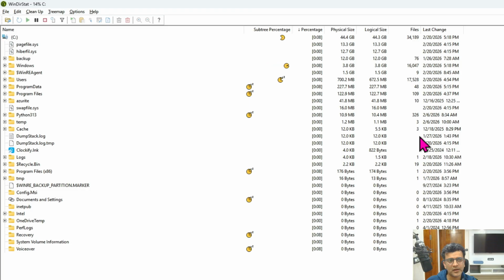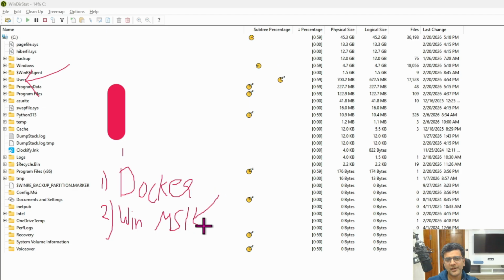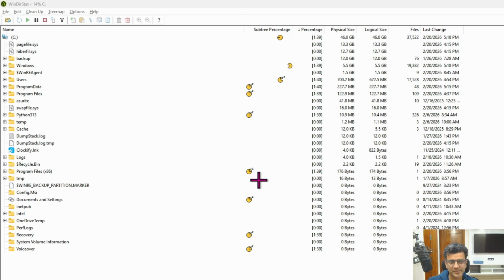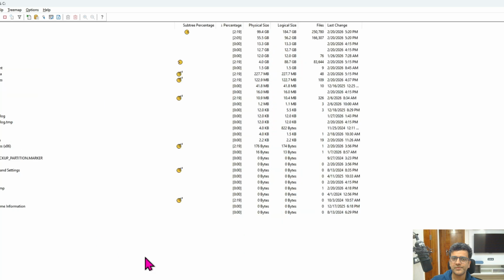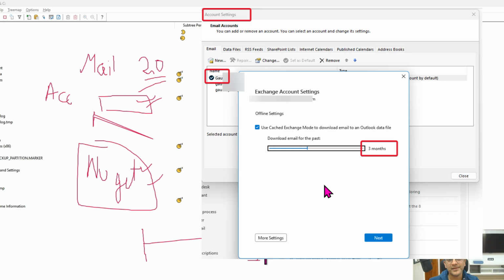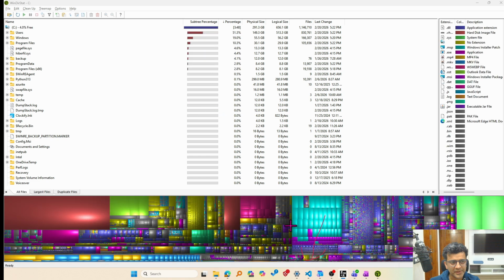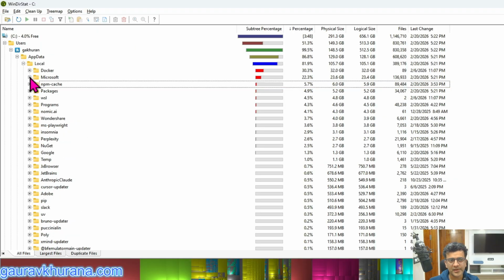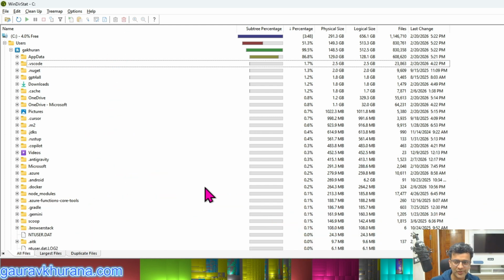Stop Running Out of Storage! Try This Powerful Free Tool | WinDirStat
In this video, I share tips and tricks, how to use WinDirStat, a powerful free tool that visually analyzes your disk space and helps you identify what’s actually consuming it.

But that’s not all 👇
I’ve also shared practical tips and best practices to help you retain space, clean smartly, and avoid storage issues in the future.

🔍 What you’ll learn:
How to install and use WinDirStat
How to identify large and unnecessary files
Safe ways to clean up disk space
Pro tips to manage storage efficiently
Hidden tricks to avoid future disk issues